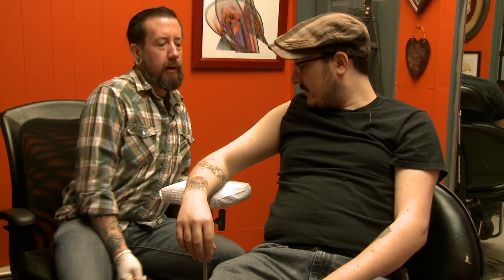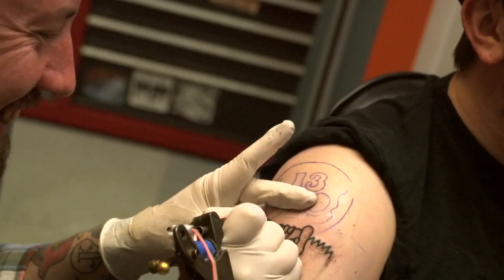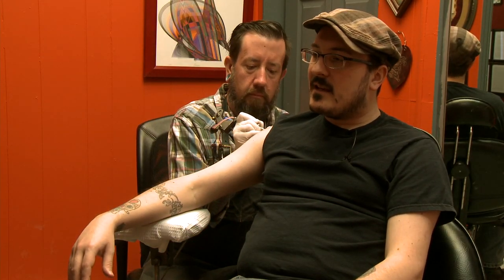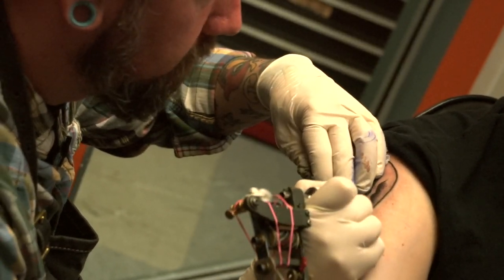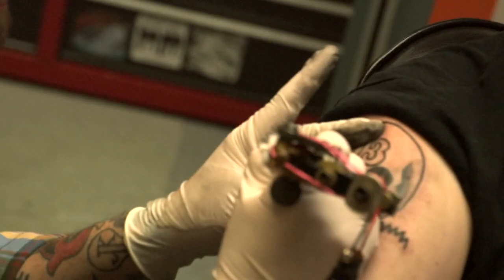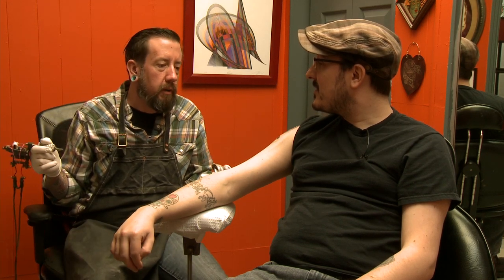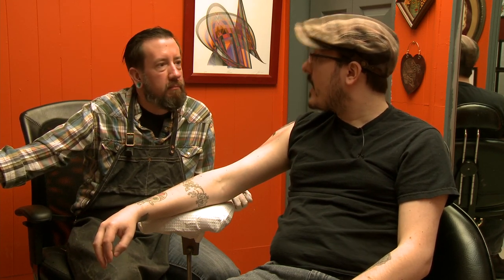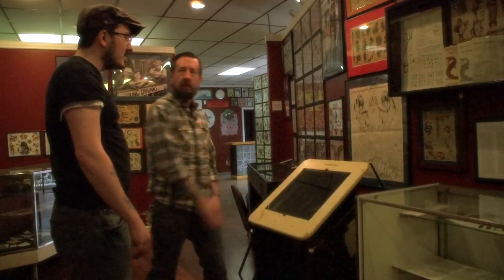History at Risk full tattoo/interview with Chris Keaton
This is the full tattoo/interview with Chris Keaton, President, Baltimore Tattoo Museum, for History at Risk 2016 Episode 1.

"History at Risk" is a reality/documentary series that follows filmmaker Frank Tybush, as he searches out and interviews everyday heroes in their work to keep Americans in touch with their history. Produced by Jacquie Greff, Tonal Vision LLC. Music by Kraig Greff.